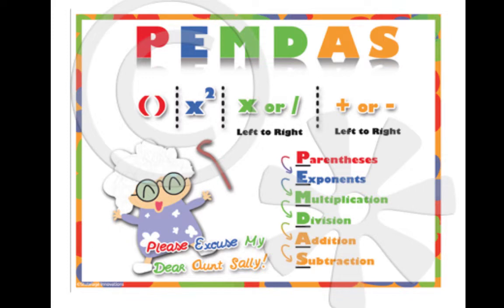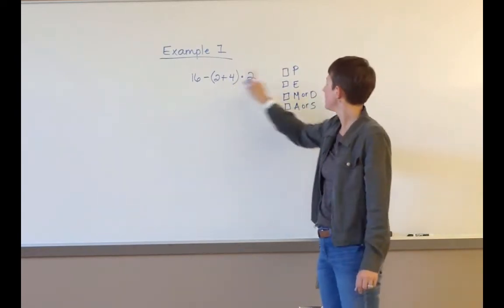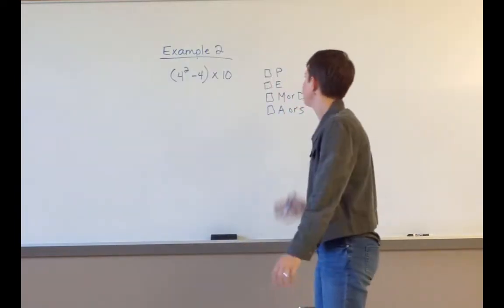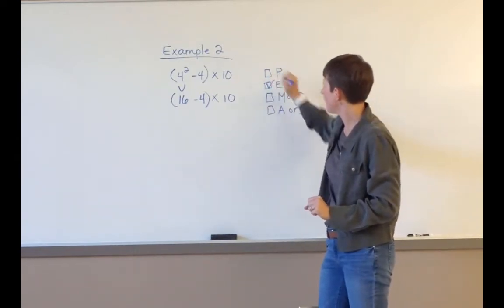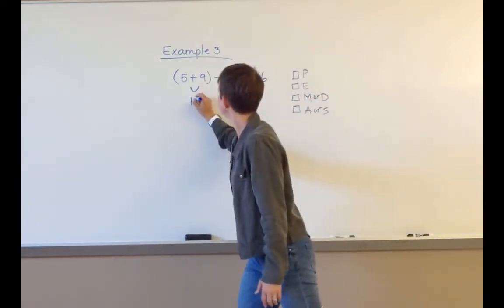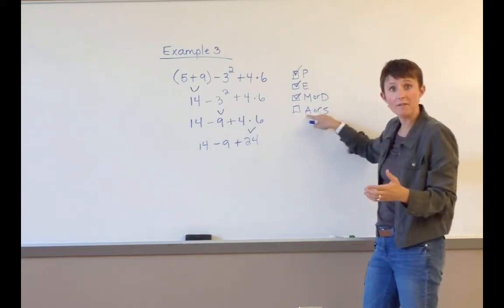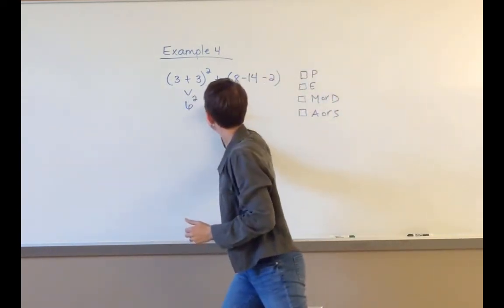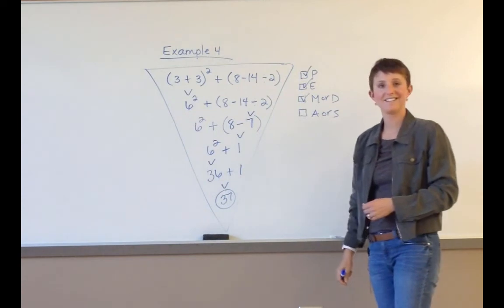Order of Operations